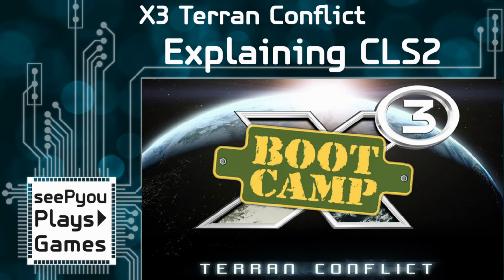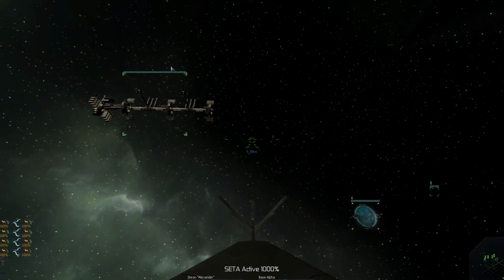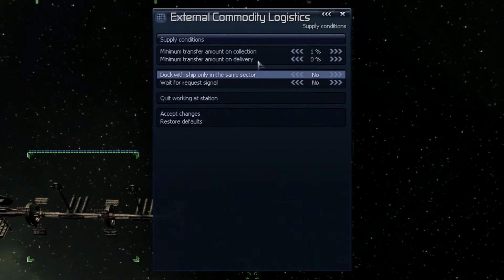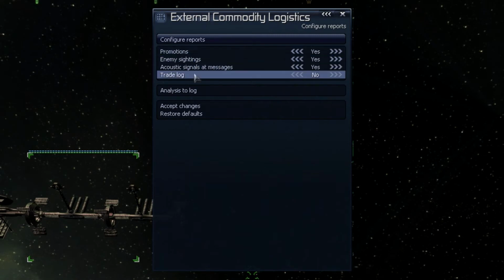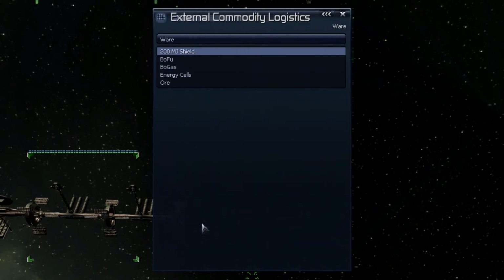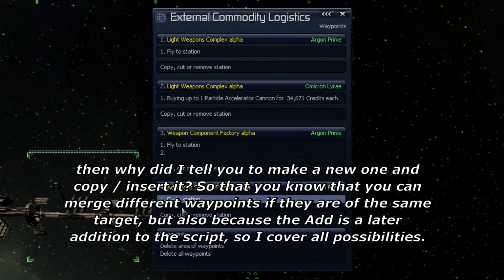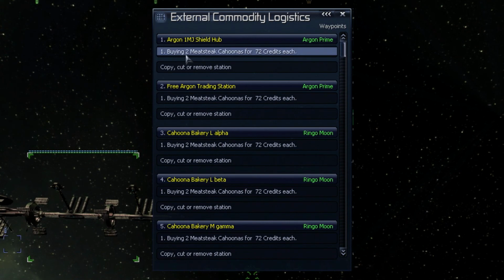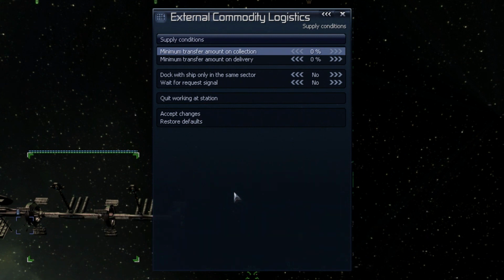seePyou explains CLS2 from X3 Terran Conflict - a guide on the CLS script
Here I explain what the CLS script does when employing the second variant, nicknamed CLS2, or more officially, the one where the Commodity Logistics Software MK2 is used.